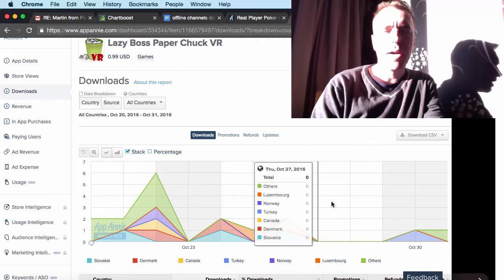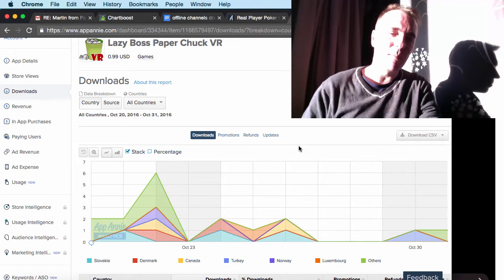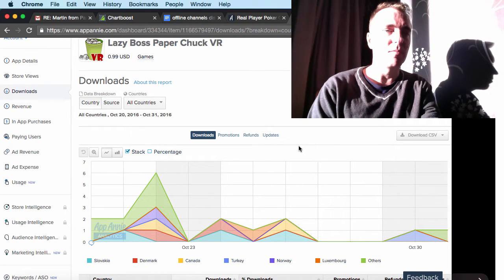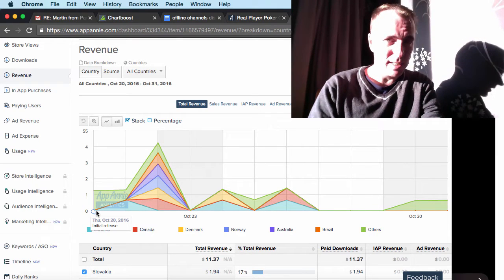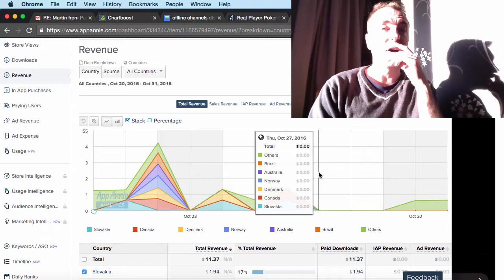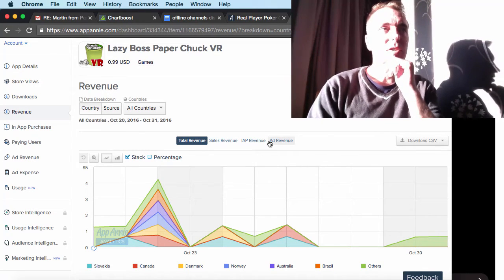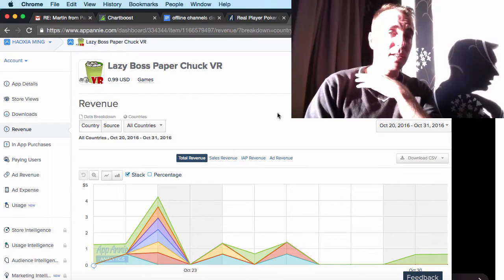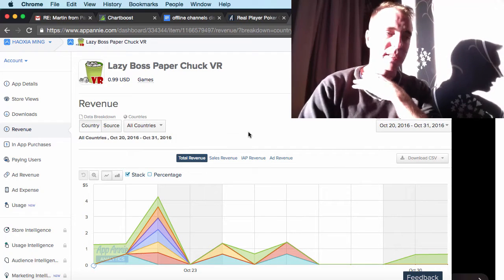[Preview] Is now the right time to make VR games? - November 1st 2016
Happy Developing :)
Martin

Happy Developing :)
Martin